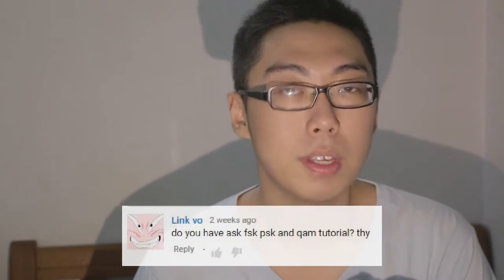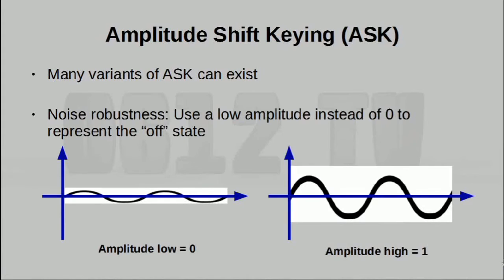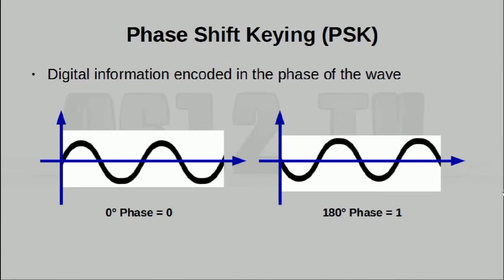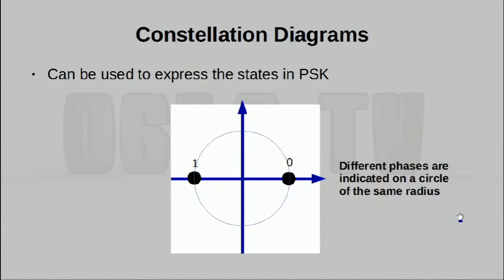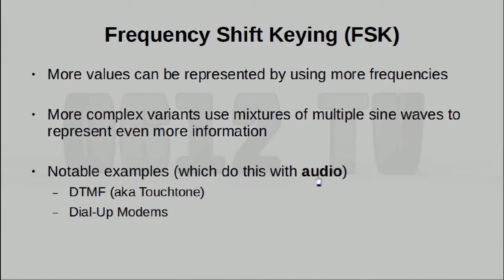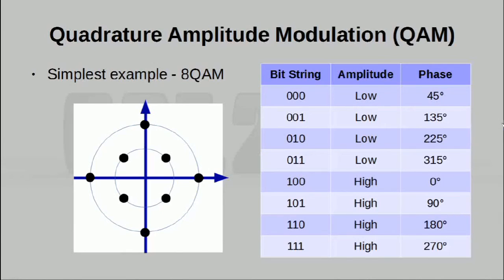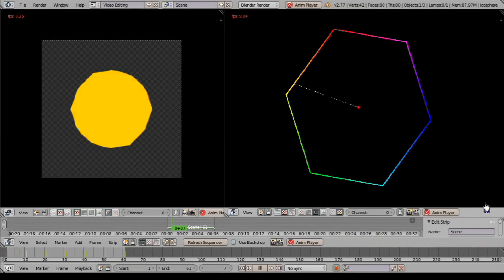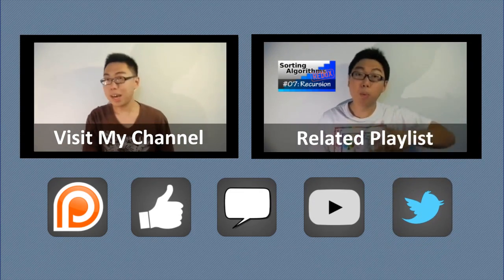Analog Encoding of Digital Data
While a lot of data is digital in nature, they are ultimately transmitted in an analog manner (eg. Over a line, or wirelessly over radio waves). How do we do this conversion so that the data can be transmitted?

= 0612 TV =
0612 TV is your one stop for general geekery! Learn about a variety of technology-related subjects, including Photography, General Computing, Audio/Video Production and Image Manipulation!